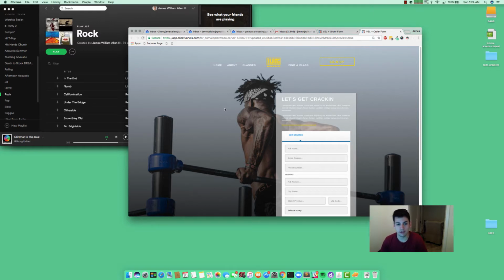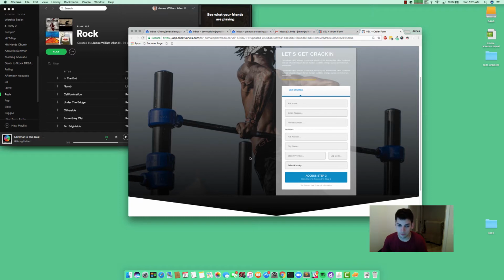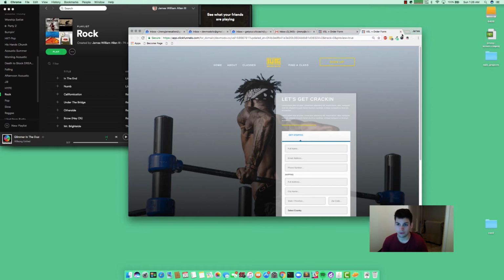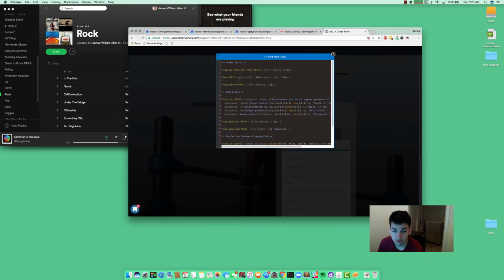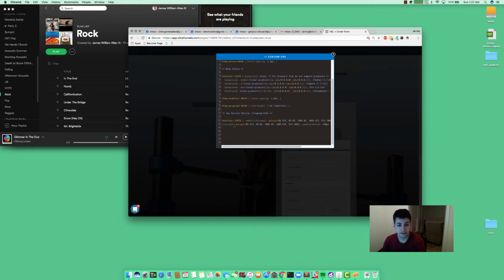Design Like A Pro In ClickFunnels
Quick lesson in CSS in ClickFunnels EditorV2 - showcasing:

- Components of the Design (WHY elements and features are on the page, not just "what's" on the page"

- Taking a look at Gradient Sections (CSS)

- Showcasing Clipping Paths (CSS) (how to get the "slant" and "chevron" looks to page sections without having to make custom backgrounds every time!)